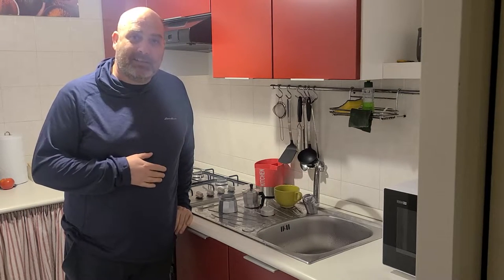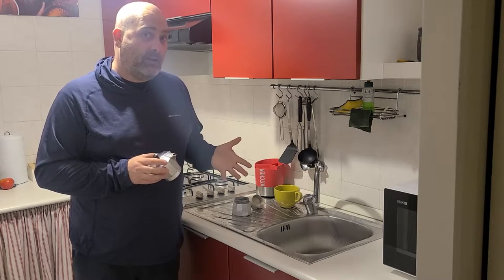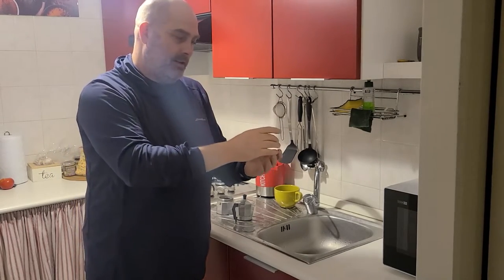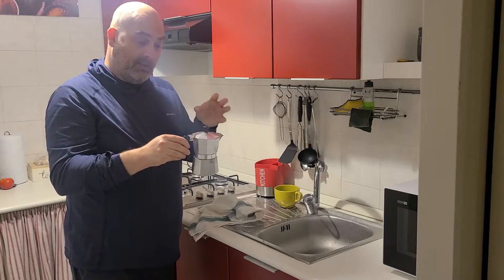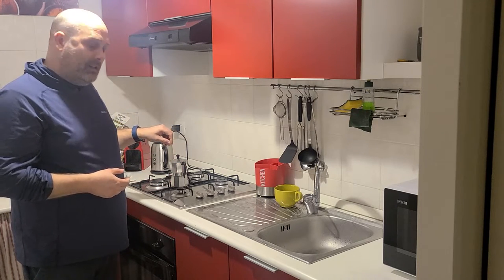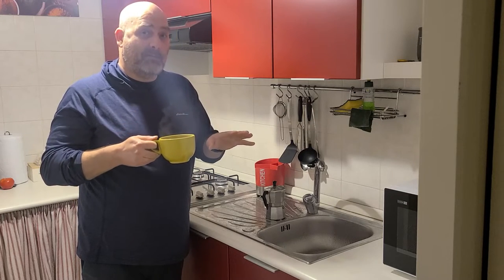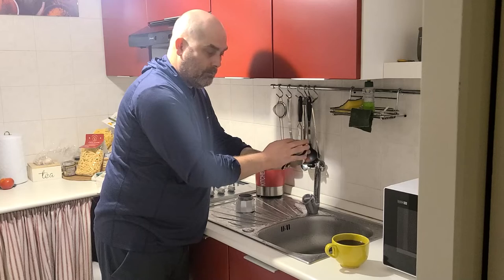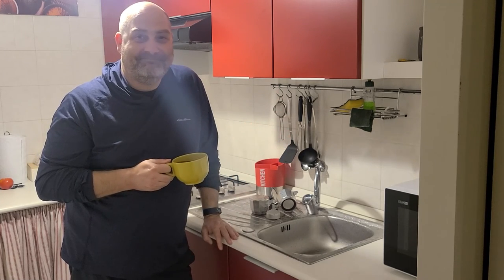How To Use A Moka Pot - Remote Work In Italy, Day 19: Rainy Day Espresso!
One of the reasons I kept myself busy, out and about, is that I knew there would be a rain day soon enough. I managed to get some coffee and bread before I got poured on, with only a few photos taken. Instead, a good indoor activity was to put together a how-to video on Moka Pots. A skill that will definitely serve you if you visit. It's a long video, so I won't take it personally if you don't watch. I did cut out all the good jokes to keep it under an hour and a half. Sorry.